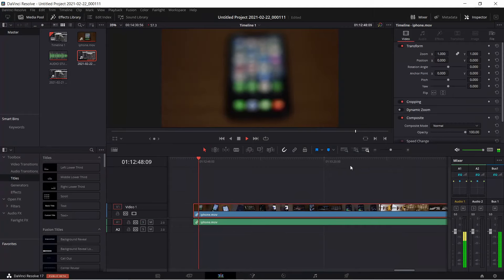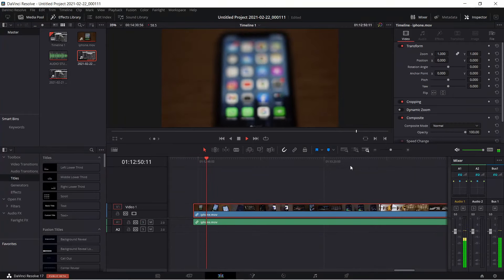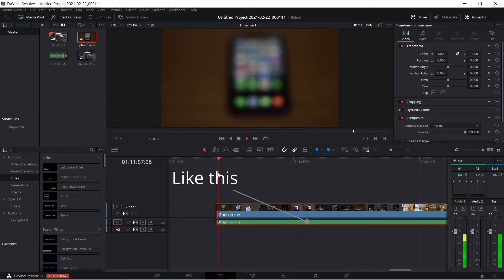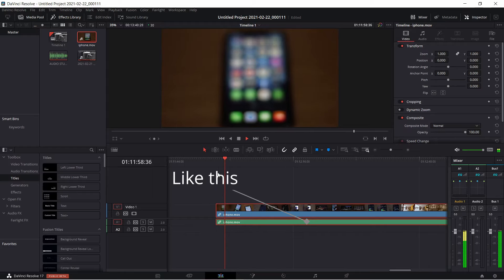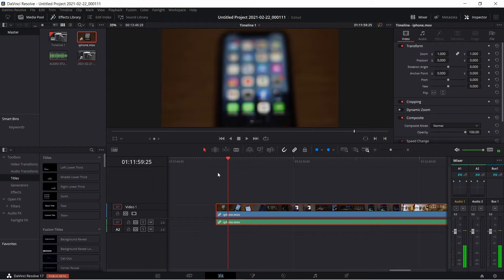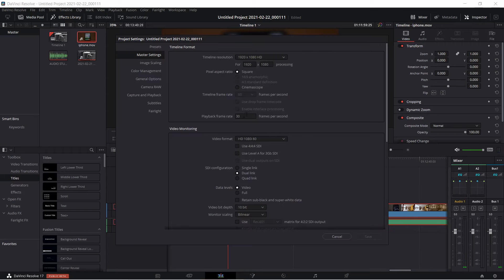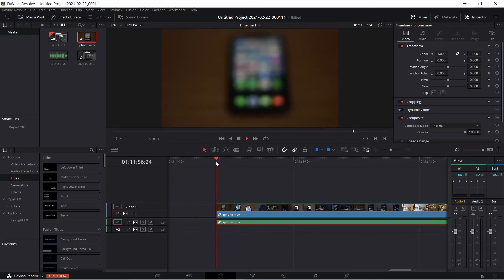How to FIX Audio Stuttering / Choppy Audio Playback in DaVinci Resolve 17 2021 QUICK FIX TIP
If you're experiencing audio stuttering problem in your video editing project in DaVinci Resolve 17, use this quick fix right now and forget about choppy audio playback once and for all. In this video I’m showing you exactly what to do.

If this video was helpful, consider supporting my channel by using the “Thanks” button under the video (heart shaped). Have a great day!